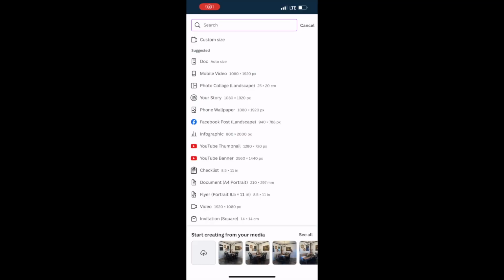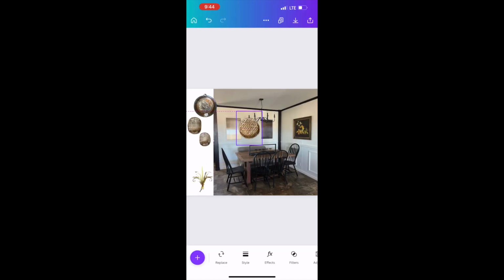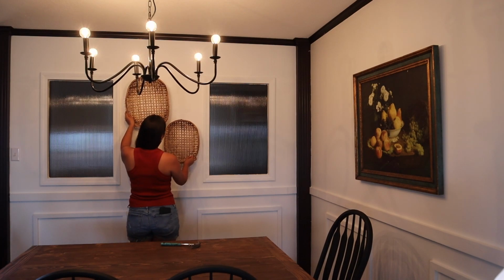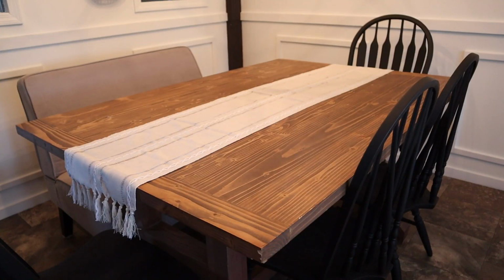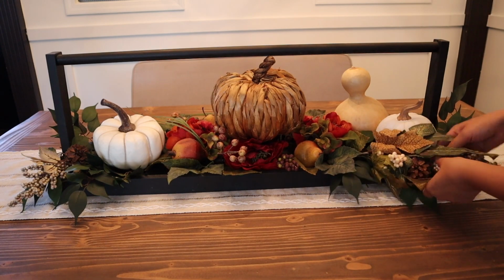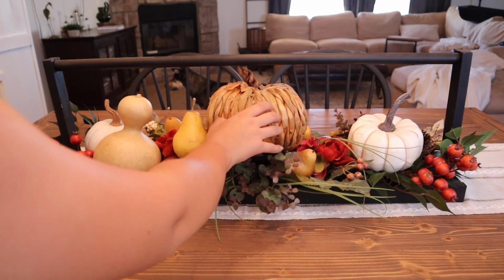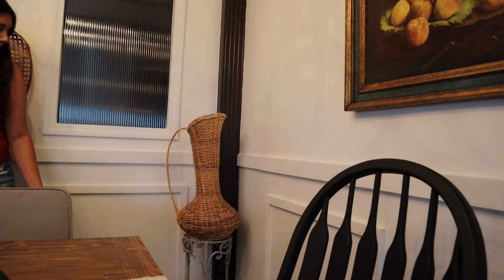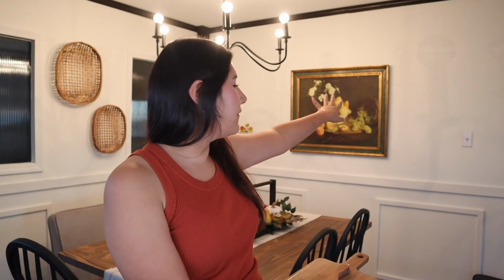Fall Dining Table Decor | Dining Area Decorating | Fall Decor 2023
Hi y’all! In todays video we will be decorating my dining area, we will start with decorating the walls and I will share how I came up with the idea of what I wanted to hang as wall decor. Next we will be creating an abundant harvest centerpiece, it will be layered with an abundance of fall decor and elements to make a beautiful large centerpiece. Then we will be adding some fall stems to a beautiful thrifted vintage wicker vase, and lastly we will be hanging a couple of beautiful wooden cutting boards next to our art we hung up last week.